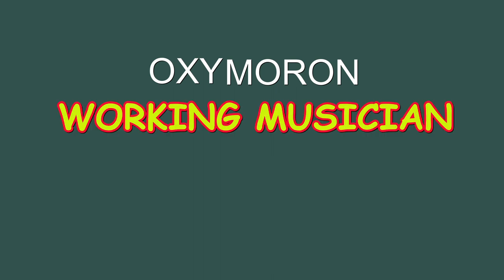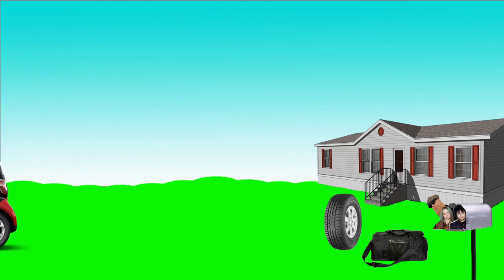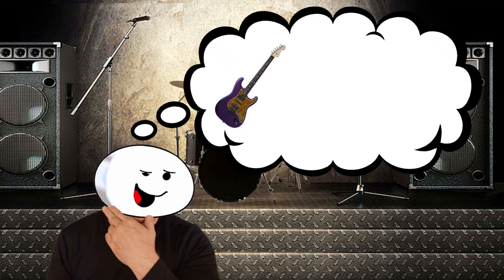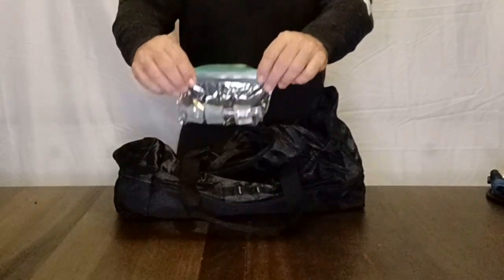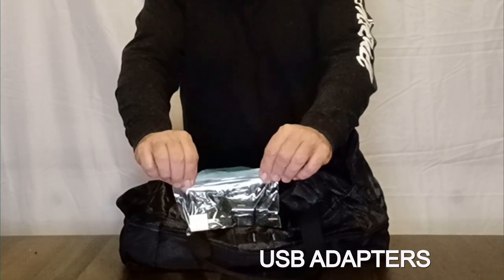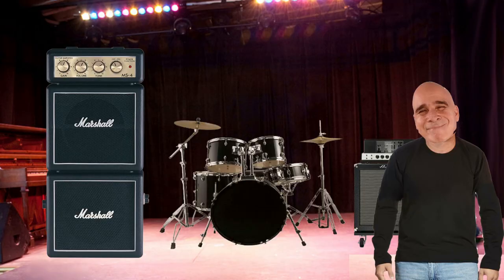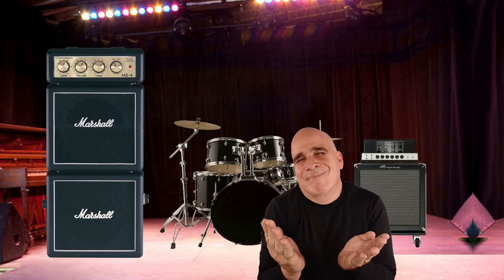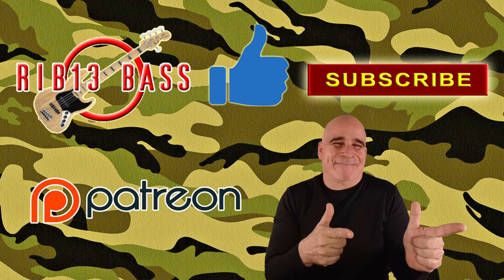Rib13 Bass - Working Bassist Survival Bag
As a working musician, this bag has come in handy many times over the years.
I FORGOT TO MENTION: a drum key. Somehow, I missed putting it in the video, but its in there and i also have extra mic clips